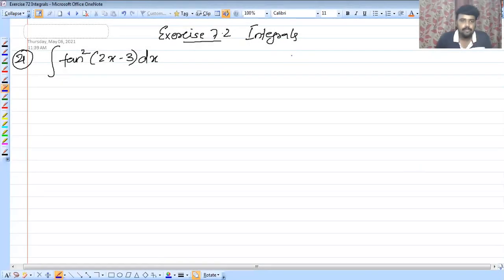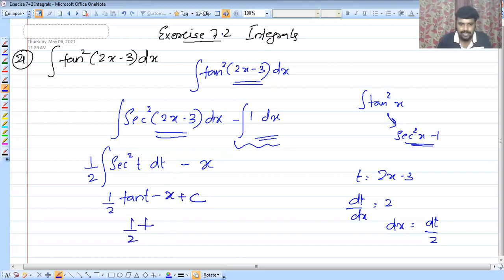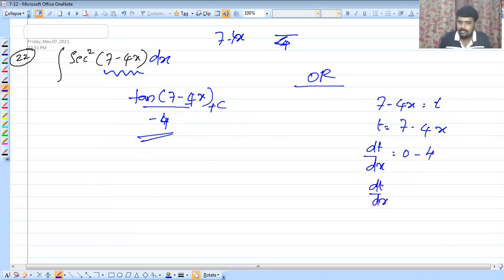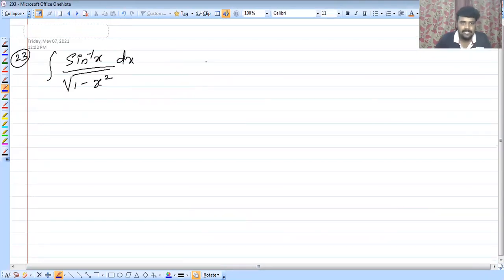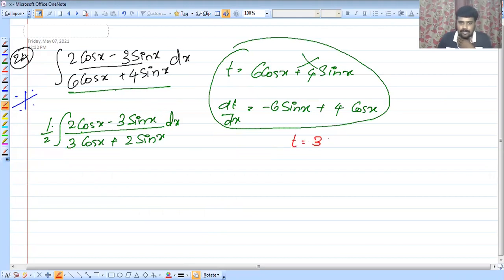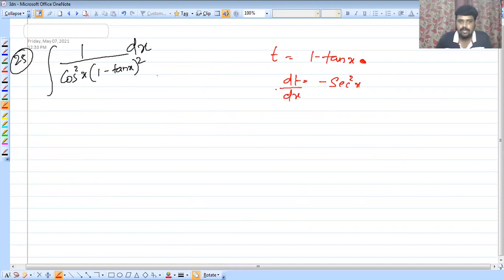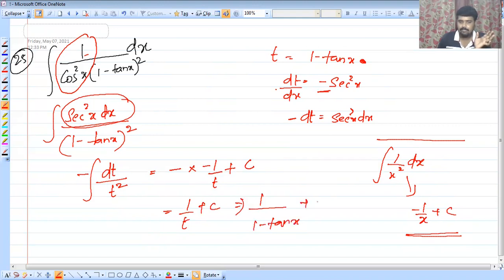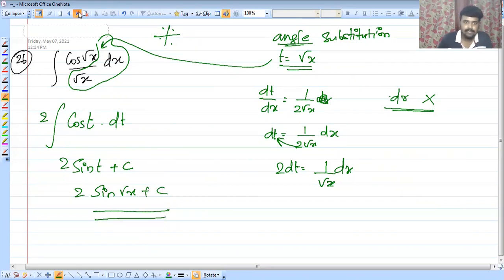#7 Integrals - Exercise 7.2 l Plus Two Maths l Malayalam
Integrals - Exercise 7.2 l Plus Two Maths l Malayalam